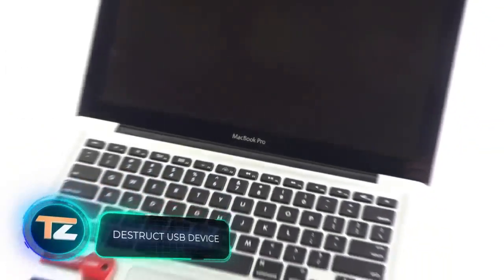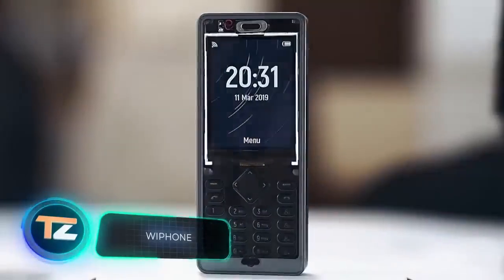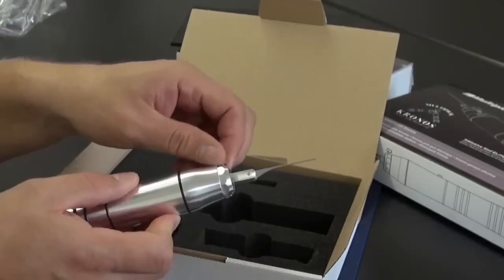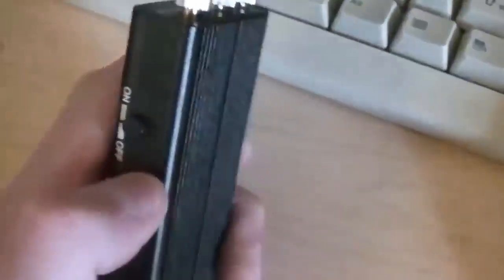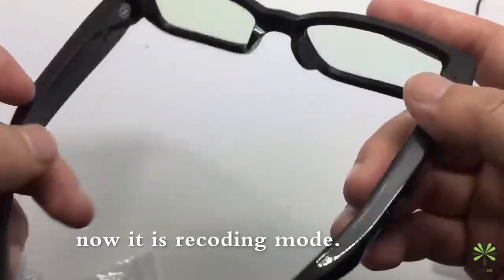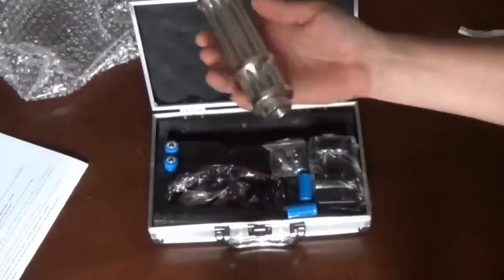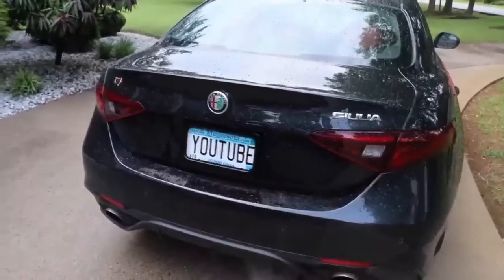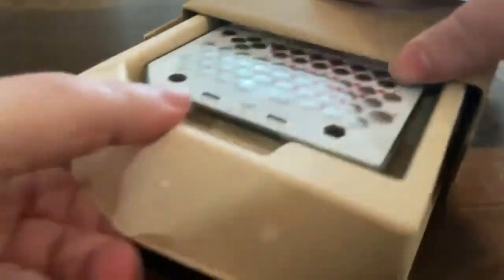Gadgets That Are Banned In America But Still For Sale On Amazon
Here in this video is a brief overview of some devices with legitimate uses that can be used for essential functions in certain circumstances. Please note that some of these devices may be illegal in certain jurisdictions or have legitimate uses under specific circumstances. Always ensure you are following local laws and regulations.

Destruct USB Device: A device designed to destroy electronic devices by sending high-voltage pulses through their USB ports.

RFID-NFC Skimmer: A device that can read and clone information from RFID and NFC cards, often used for unauthorized access or identity theft.

WiPhone: A VoIP-based phone that can make calls over Wi-Fi, bypassing traditional phone networks.

Multipick® Kronos: An electric lock-picking device used to manipulate the pins in a lock cylinder, often used by locksmiths and lock enthusiasts.

Flipper Zero: A multi-tool for hacking and pen-testing that can interact with various radio frequency protocols, often used by security professionals for testing purposes.

GSM Jammer: A device that blocks GSM signals, potentially disrupting cell phone communication in a specific area.

DSTIKE Deauther Watch: A wearable device that can send de-authentication packets to Wi-Fi devices, disrupting their connections.

MidZoo Spy Glasses: Glasses with an embedded camera and microphone discreetly record video and audio.

Lawmate CM-TC10: A covert camera disguised as a tie clip, often used for undercover surveillance.

SWNN High-Power Blue Pointer: A high-powered blue laser pointer that can potentially cause eye damage and be a fire hazard.

Electromagnet with remote control: A remotely controlled electromagnet can potentially be used for unauthorized access or other malicious purposes.

License Plate Hider: A device that can obscure or hide a vehicle's license plate, often used to evade traffic cameras or law enforcement.

Emergency Strobe Lights: High-intensity strobe lights that mimic emergency vehicle lights, potentially used to impersonate law enforcement or other emergency services.

PocketChip: A small, portable computer with a built-in keyboard and display, often used for coding and hardware hacking.

Remember, the legality of these devices may vary by country or jurisdiction, and some may have legitimate uses when employed by professionals or enthusiasts responsibly and legally. Always research local laws and regulations before purchasing or using such devices.